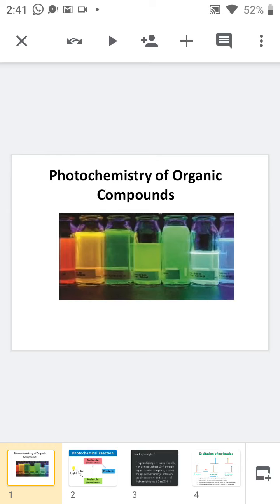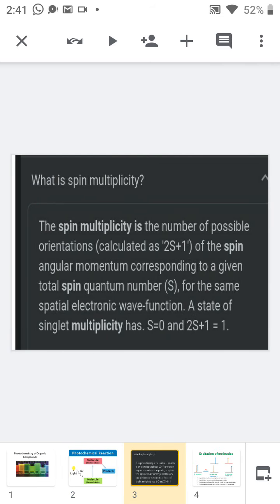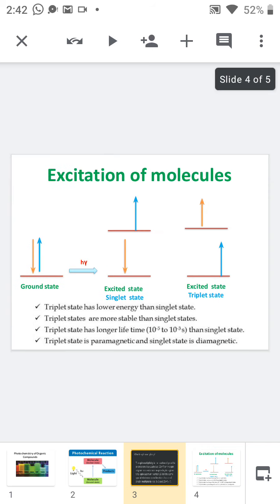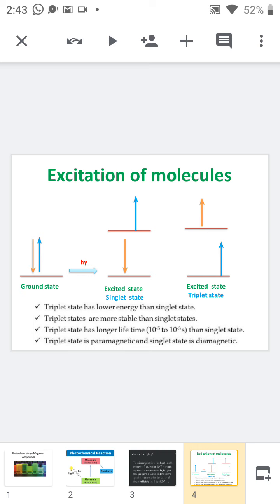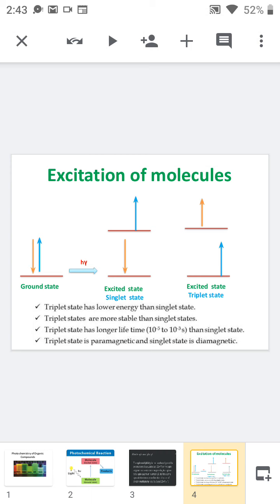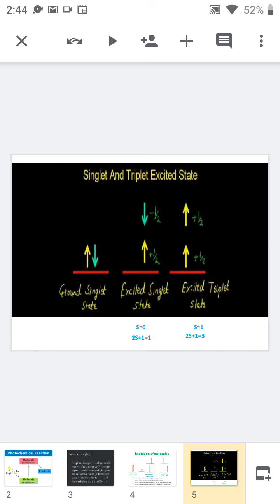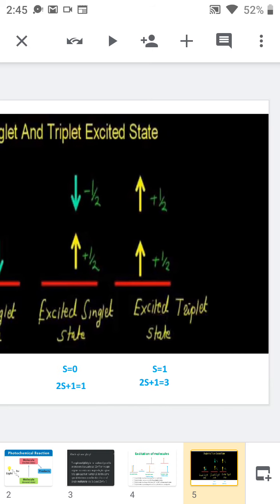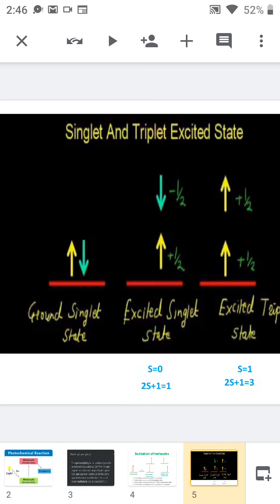Photochemistry of organic compound